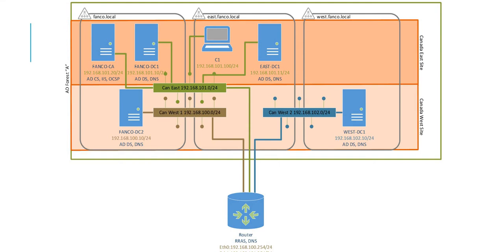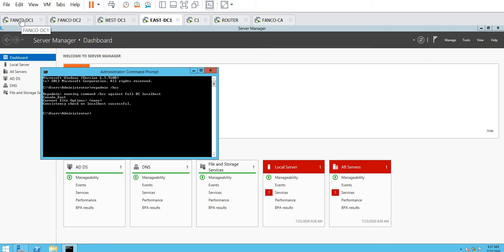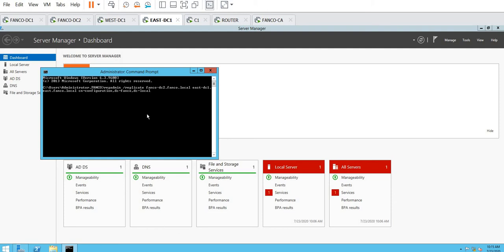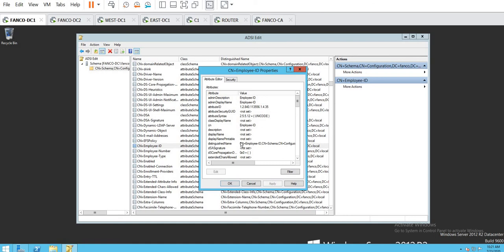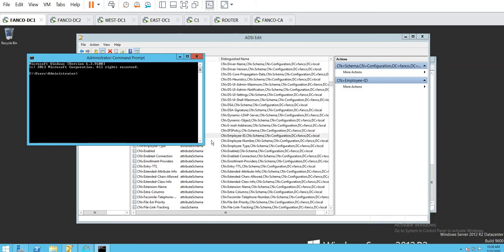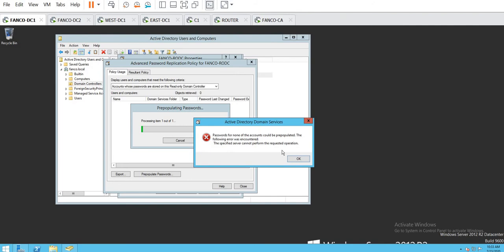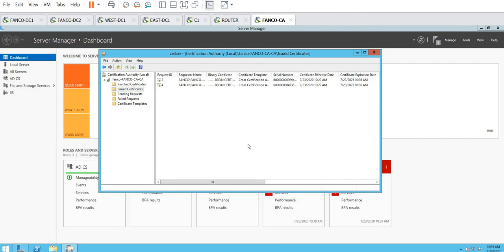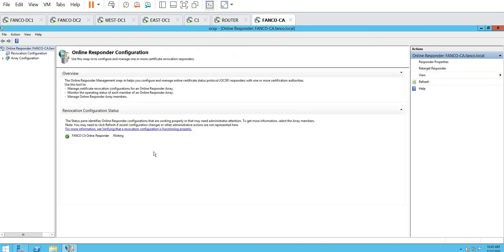Week 11 Demo - Replication and AD CS